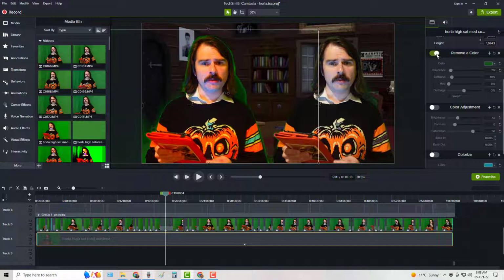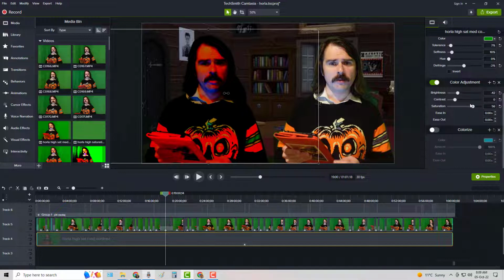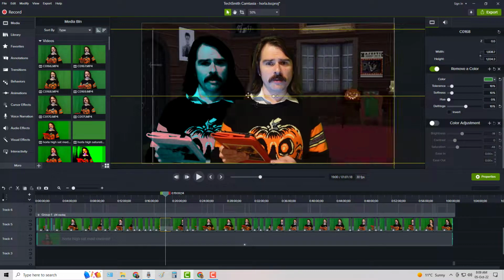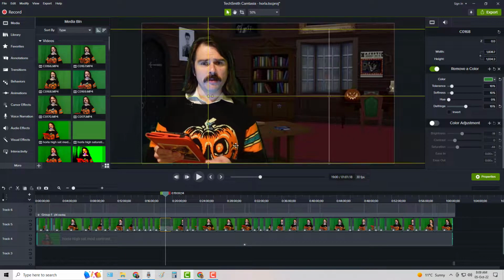The Horla - Behind the Scenes (Camtasia Remove-A-Colour Hint)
Twitter.com/mutantmuseum
Instagram.com/dannycantdrawwell
Letterboxd.com/mistermorrison/

What to do when Camtasia can't tell the difference between your greenscreen and a bit of blue you're wearing.